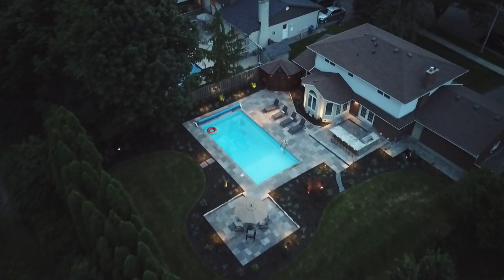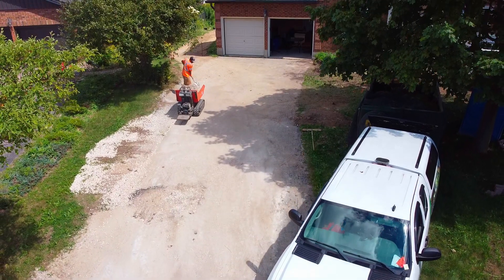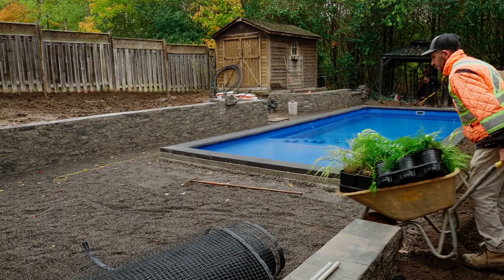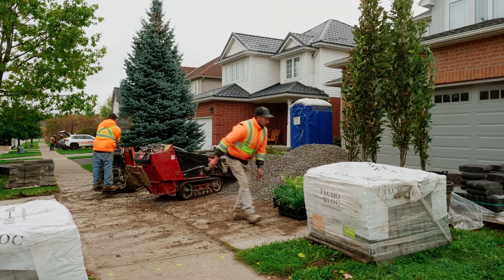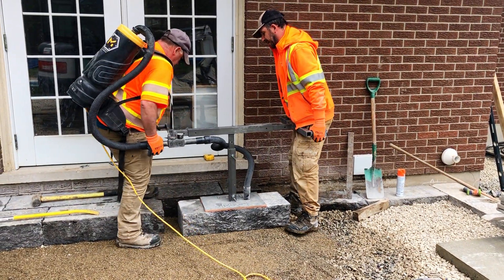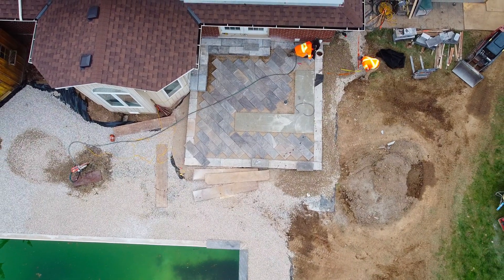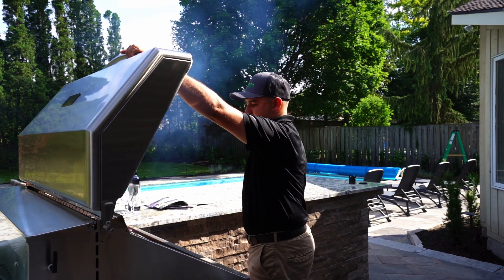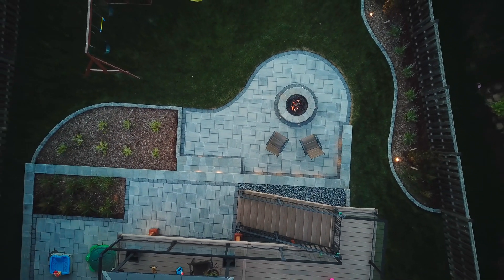How Does Cost and Pricing Work for Landscape Projects?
What are the many factors that affect the cost of your project? We break everything down so you can make the best decision and start planning your dream landscape!

Soares Landscaping offers landscaping services to Kitchener, ON, Waterloo, ON, Cambridge, ON, Guelph, ON, Hamilton, ON, Burlington, ON, Oakville, ON and surrounding townships.

We offer landscape designs, entrances & driveways, patios & pools, steps & walls, gardens, outdoor kitchens, fire features, lighting, water features, ponds, fountains, waterfalls, snow removal.